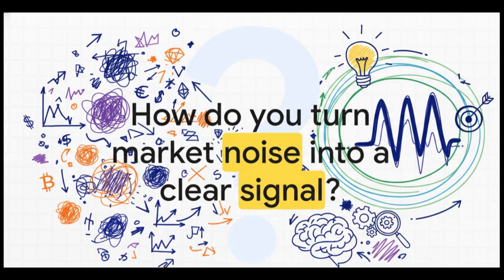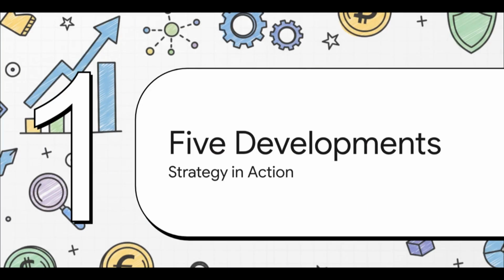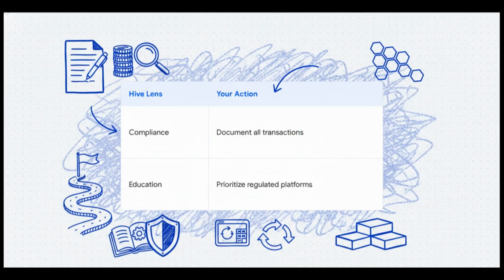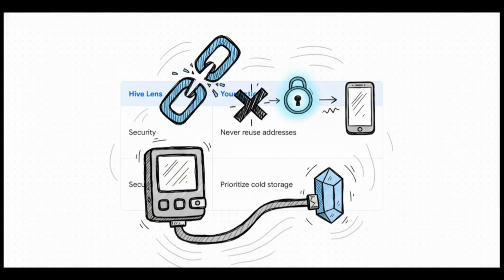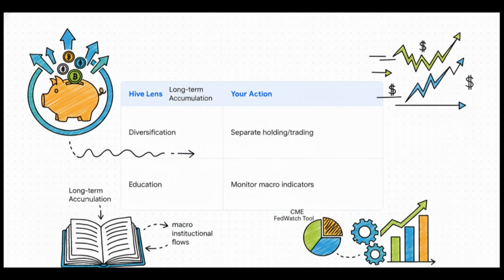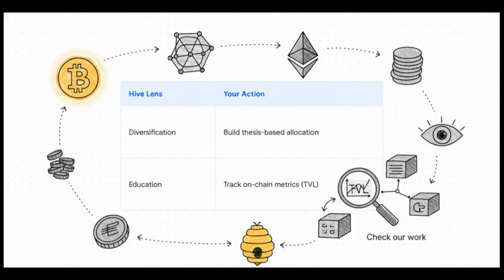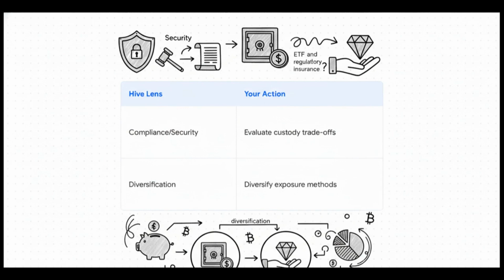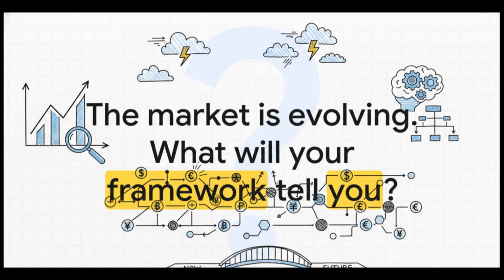Navigating Crypto's Evolution: 5 Critical Developments and Your Hive Block Strategy Action Plan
From delayed US regulation to quantum security threats and shifting ETF flows, the first weeks of 2026 are redefining how crypto fits into the global financial system. In this PodVibe video, we walk through five critical developments using the Hive Block Strategy™ pillars – Education, Security, Diversification and Compliance – so you can turn complex headlines into a clear action plan for your Hive.

💥 What’s inside this episode:

1️⃣ US market‑structure bill delayed – Compliance stress test
Why the latest postponement of the US crypto market‑structure bill matters, how to operate in a regulatory “waiting room”, and the simple documentation habits that protect you when the rules finally land.

2️⃣ Bitcoin Quantum testnet – your post‑quantum wake‑up call
What the launch of a quantum‑safe Bitcoin testnet means, how “harvest now, decrypt later” actually works, and the practical wallet, address‑reuse and cold‑storage upgrades you should start planning today.
3️⃣ BTC & ETH ETF outflows – macro meets your Hive
$1.3B in recent ETF outflows, changing Fed rate‑cut odds and why institutional flows can swing crypto prices without changing the long‑term thesis – plus how to separate your trading bucket from your 5‑year convictions.
4️⃣ Ethereum’s 2030 thesis – beyond price targets
How institutional research is framing Ethereum’s path to 2030, what tokenization, stablecoins and Layer‑2s mean for its role in your Diversification, and ways to build a thesis‑driven split between Bitcoin, Ethereum, Solana and other L1s.
5️⃣ Wall Street & banks deepen crypto integration
From new Bitcoin and Solana ETF filings to digital‑asset bank charters, we map how TradFi rails are wrapping around crypto – and how to balance regulated ETF exposure with self‑custody, yield and on‑chain participation in your Hive.
This is not a hype recap. It’s a framework‑driven walkthrough of what’s happening, why it matters, and how to navigate 2026 with a cleaner, better‑documented Hive instead of reacting to every headline.

All information provided by Borghi Consulting™ and its representatives is for informational and educational purposes only and should not be interpreted as investment, financial, tax, or legal advice. You are solely responsible for your decisions. Cryptocurrency and digital assets are inherently volatile and involve significant risk, including the potential for total loss. Borghi Consulting™ and its representatives assume no liability for any reliance placed on the information provided.